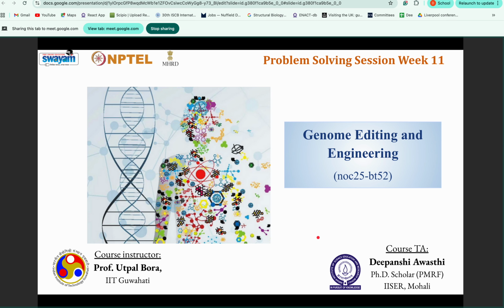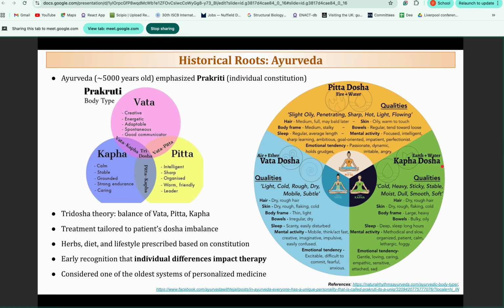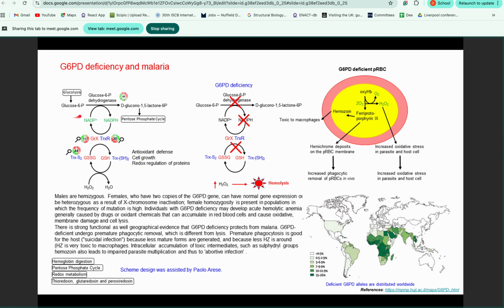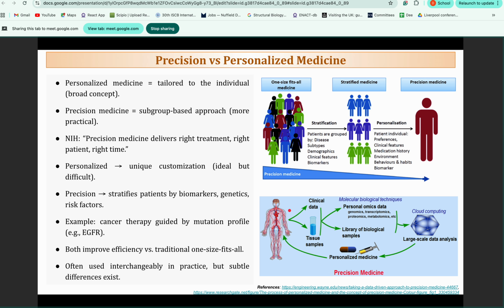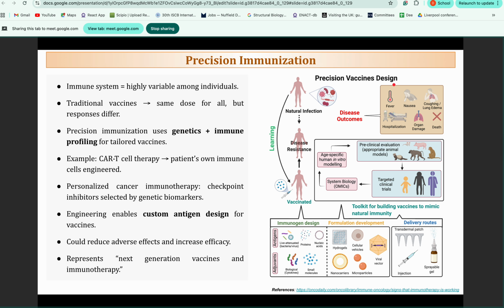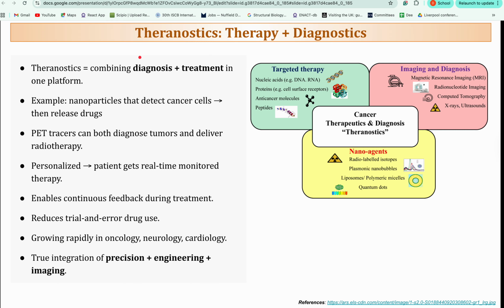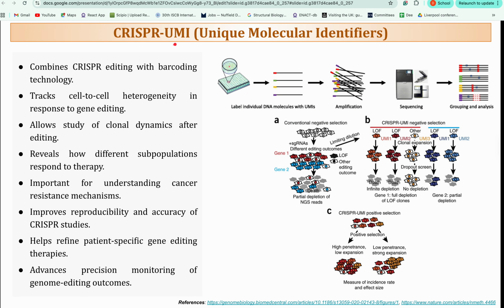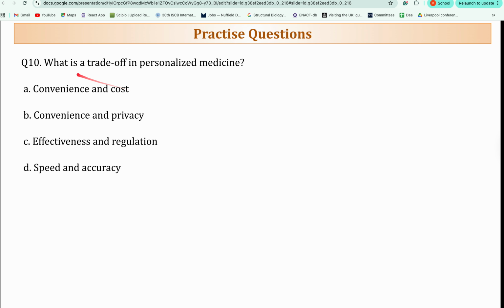Genome Editing and Engineering (noc25-bt52) | Problem Solving Session (Week 11) | NPTEL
I have summarised week 11 topics related to the course such as Personalized medicine, history and how genome engineering can help in precision medicine.